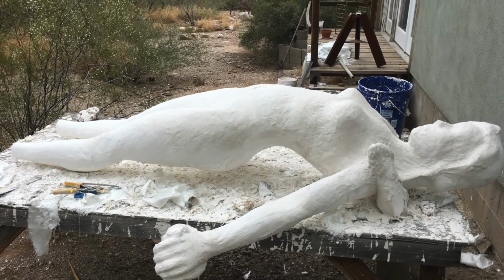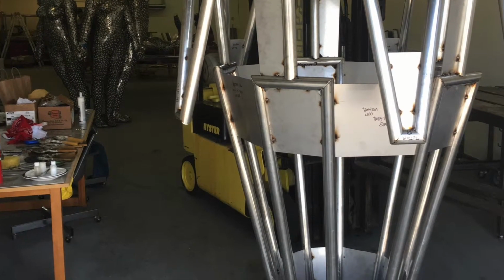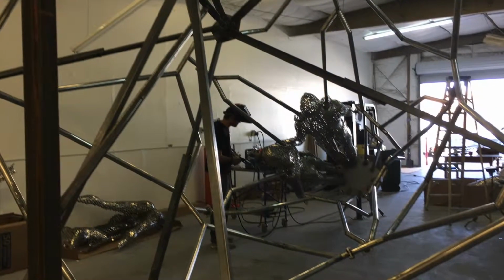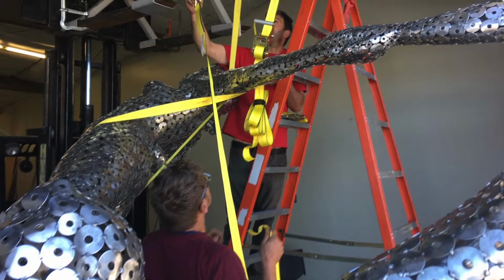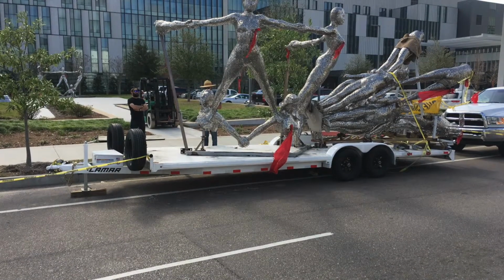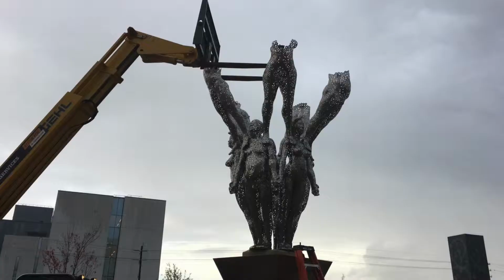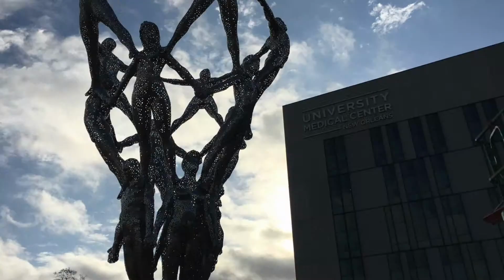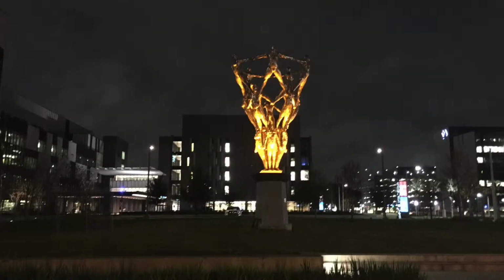Donovan & Olmstead - University Medical Center, New Orleans, LA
We Stand on the Shoulders of Those Who Came Before Us is a sculpture at the University Medical Center in New Orleans, Louisiana.